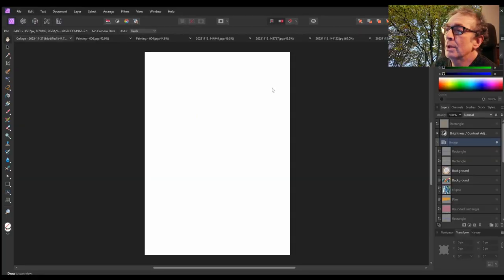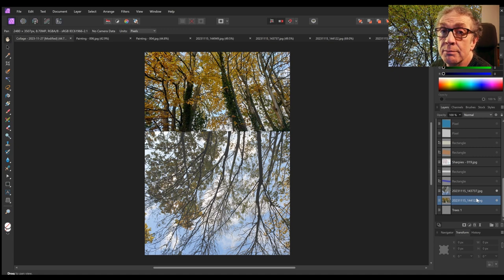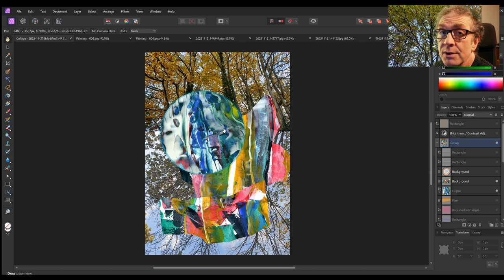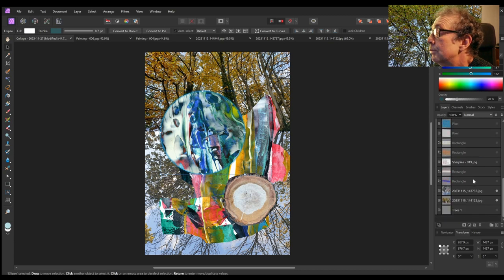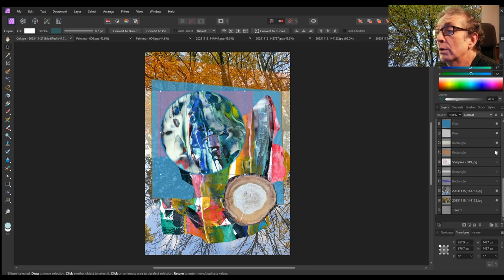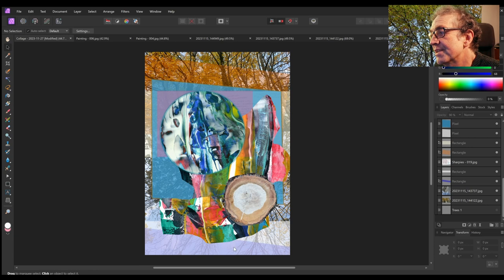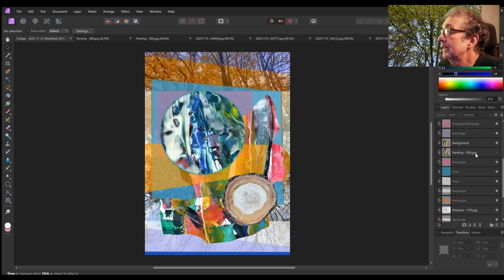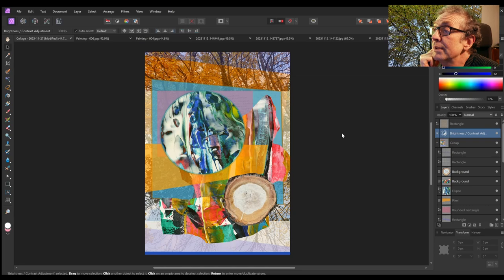Creating a Digital Collage | Design Tips and Process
Creating a digital collage. By using photos and scanned images of artwork, I created this digital abstract collage. I share some design tips and process for making a satisfying finished artwork.